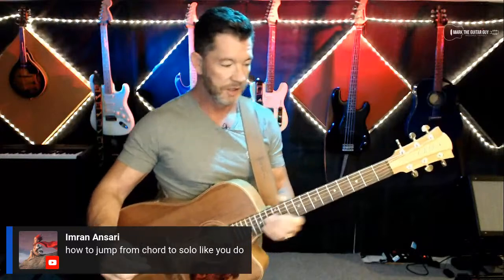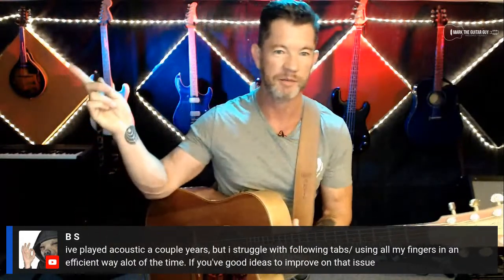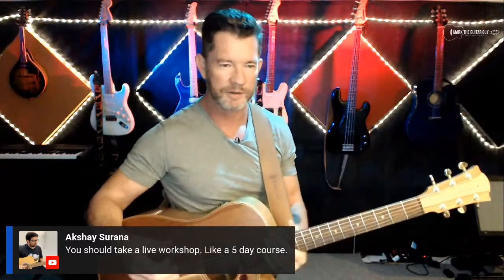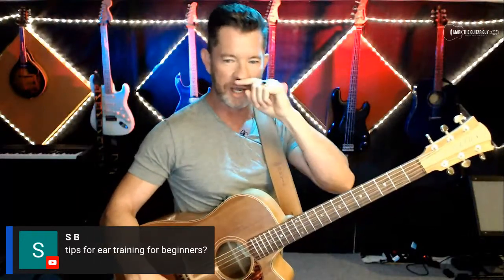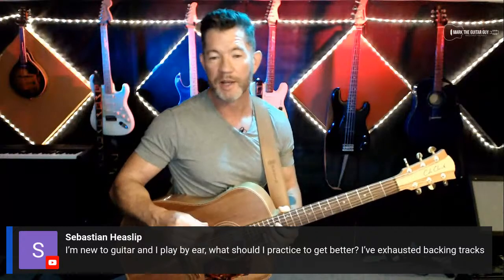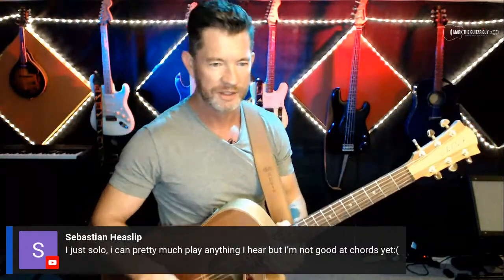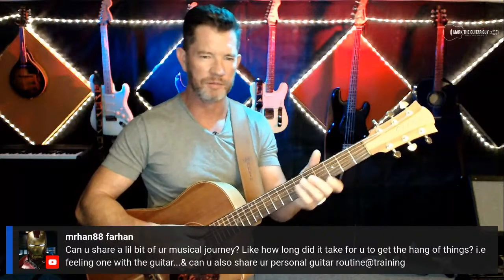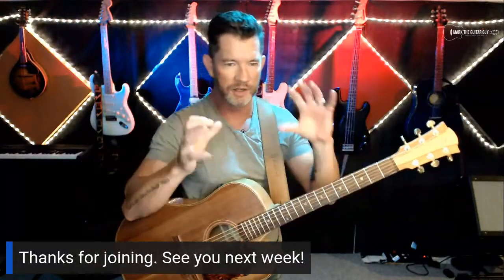Live- Ask Mark Anything - Guitar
Got questions? Don't miss out on asking those head scratching questions.

Timestamps
0:00 - Intro and Welcome Jam
4:46 - Nice 'A' Drone Chord Idea with Groove
7:32 - Nice 'E' Drone Chord
8:50 - Version 2 of 'S' Drone Chord
9:52 - Easy Riff in E major
12:50 - How to Use TABs effectively
17:02 - Chord Rulz for beginners
19:15 - About my Strings and Guitar
24:39 - I'm a Beginner, do I need to play with a pick?
25:40 - How to hold the Pick
27:48 - Black Mountain Picks
29:33 - Seagull Guitars! My opinion..and My view on Guitars in General
31:03 - Tips for Ear Training using this Game
37:50 - A chord Embellishments
39:25 - Becoming a Balanced Guitarist means Chords AND Soloing! What to do and what NOT to do.
44:08 - The Chord Pressing for left hand trickery and learning new Chords
48:32 - Soloing idea to get you out of your comfort zone
50:24 - My Thoughts on Tokai Guitars, and my Budget Guitars
51:32 - Get your Guitar SET-UP by a pro
52:50 - My Musical Journey as a beginner
58:02 - How to find the Strum
1:01:03 - Trying to Make Music more than do Clever hand tricks
1:03:35 - Wonderfunk to play things out

▶ ACCESS TO TABS, CHORDS, BONUS VIDEOS & MUCH MORE!

▶ JAMORAMA - THE BEST GUITAR COURSE
I teamed up with 'Jamorama' to create a complete guitar course for beginners outlining all the fundamentals of guitar playing to give you the best start possible. You get access to all this and more for life, simply for the price of a few guitar lessons!

Hi, I'm Mark and I've been teaching and playing guitar professionally for 26 years now, and I've picked up a lot of insights along the way; things I wish I had known when I started out. That's why I started this channel - to share this knowledge with you.

But this is more than just a place to learn guitar. It's also place where you can hang out, relax, be yourself, get support, make friends and get inspired to have more fun with your guitar. So go ahead. Pick up your axe. Hit play. And be a better guitarist.

Regards, Mark